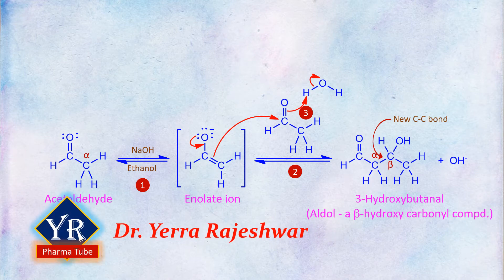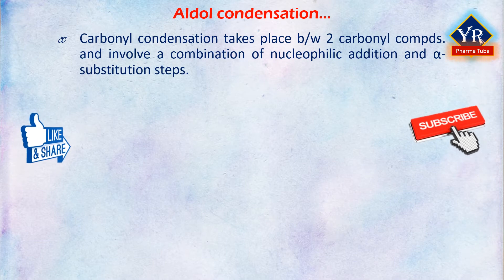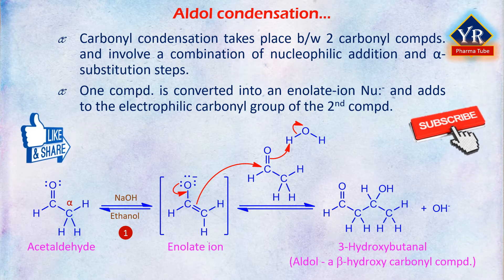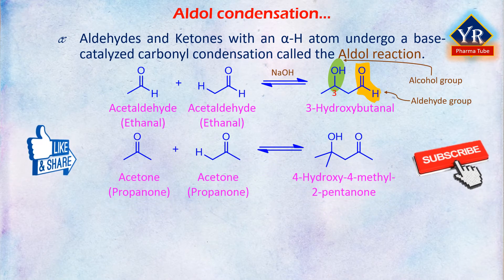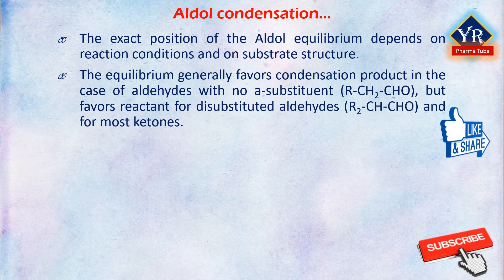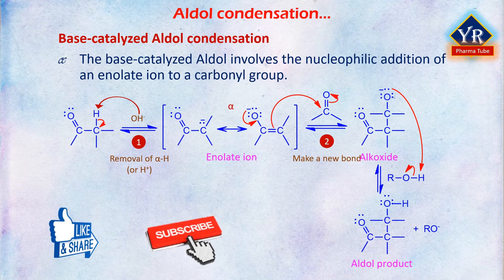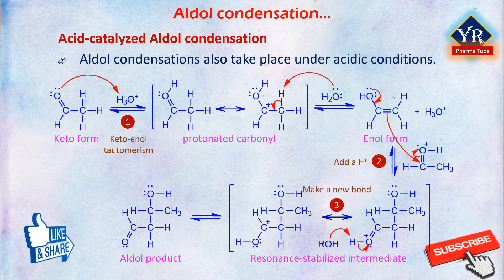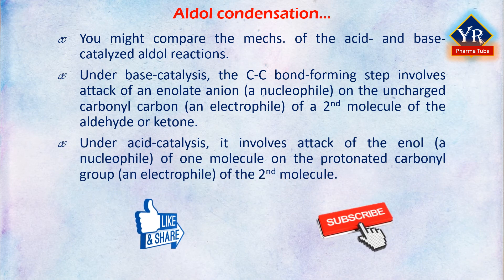Aldehydes & Ketones - Aldol condensation | YR Pharma Tube | Dr. Rajeshwar Yerra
From this video, you will understand the theory, reaction, and mechanism of Aldol condensation reaction of Aldehydes and Ketones.